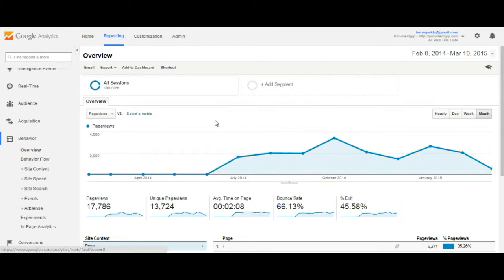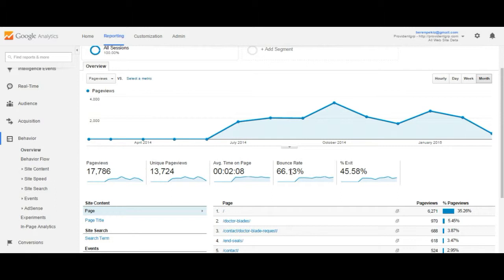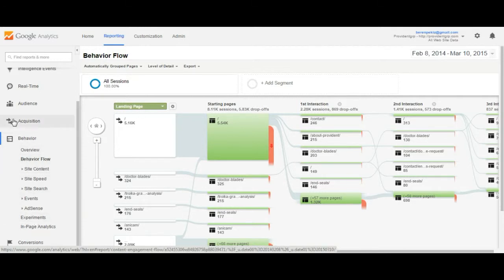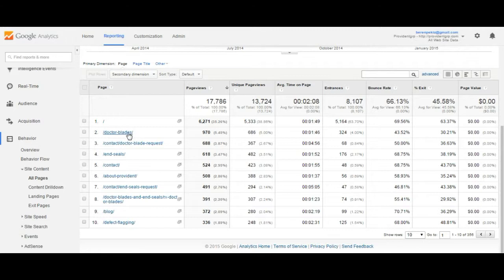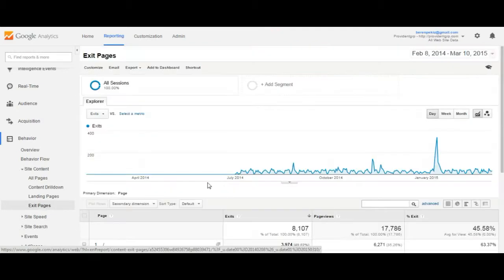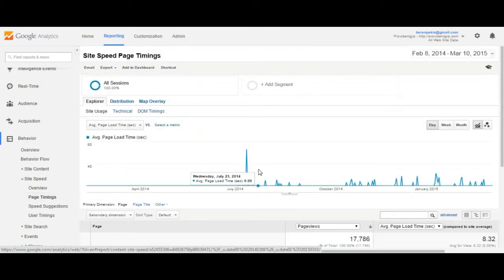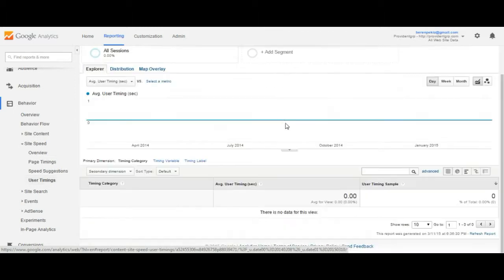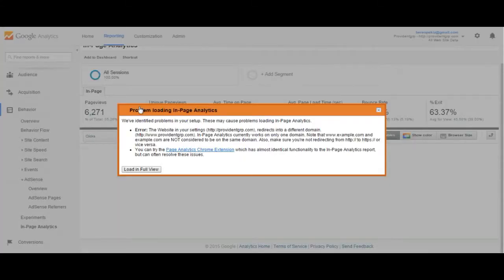Google Analytics Training | Behavior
ATAK Interactive offers free training videos for Google Analytics Training . This video is on the topic of Google Analytics Training | Behavior